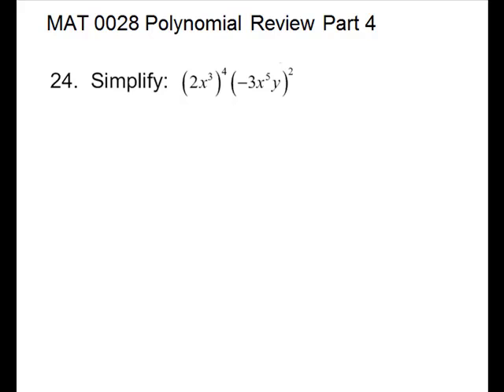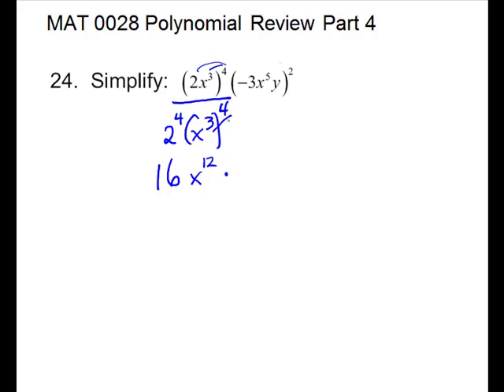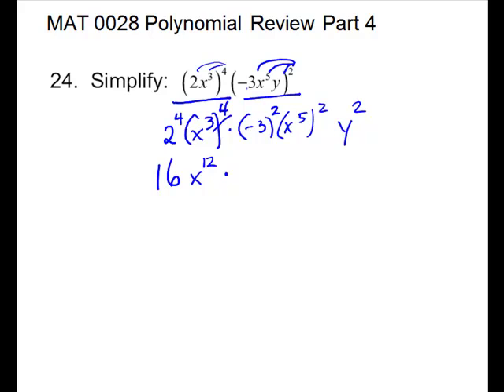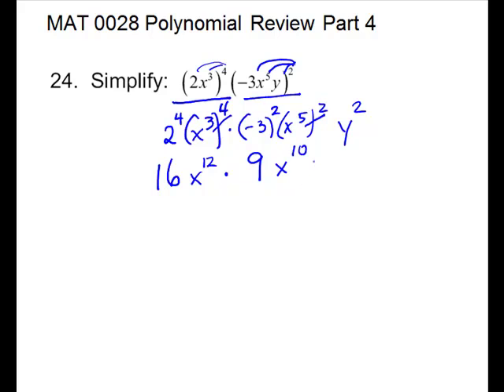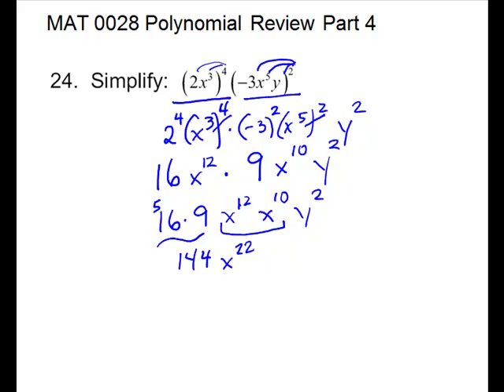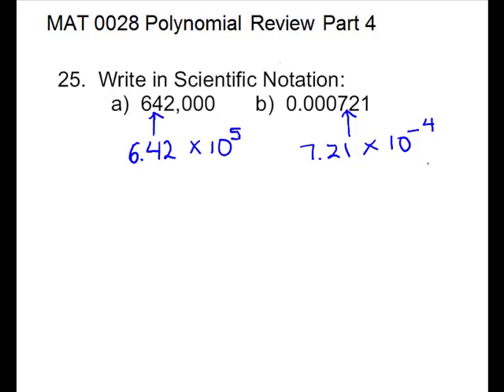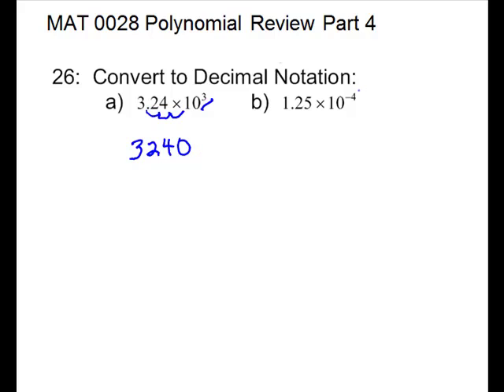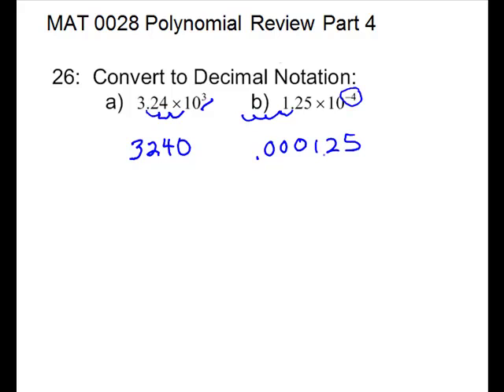Review Test 2 MAT 0028 pt 4 (24-26)